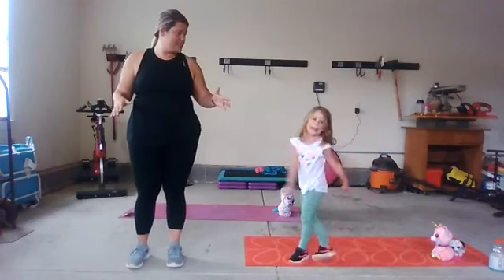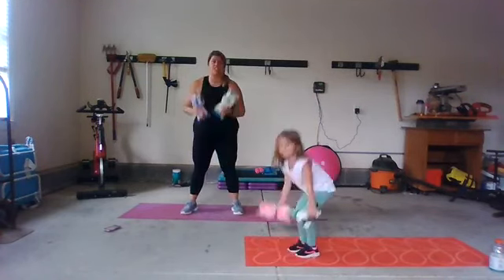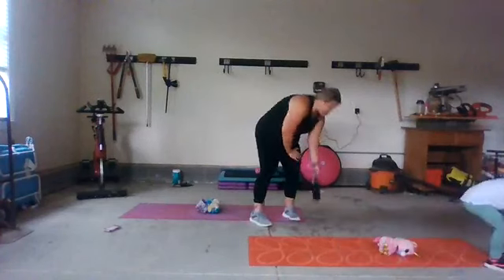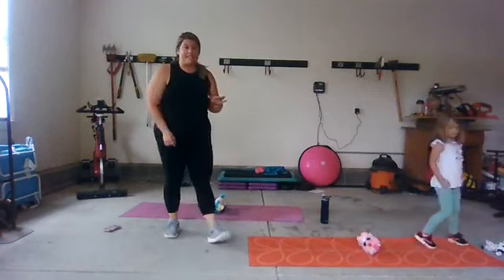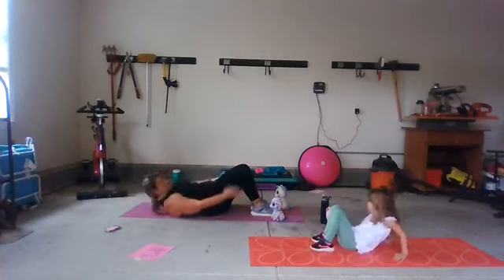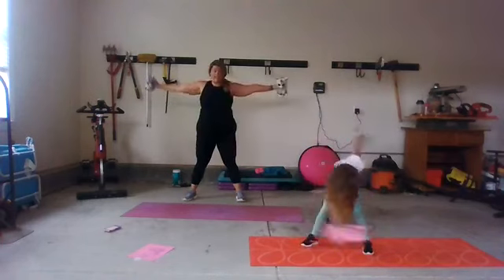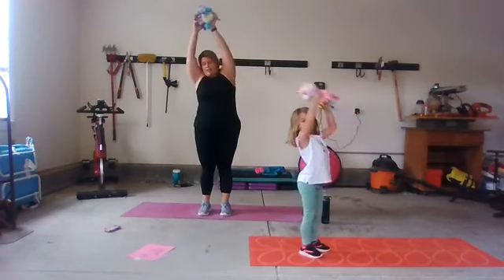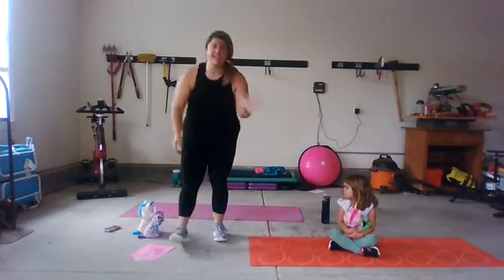Kid Workout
**Previously recorded live**

Grab 2 favorite stuffies and join us for a fun workout!